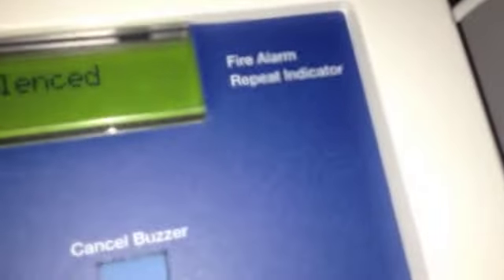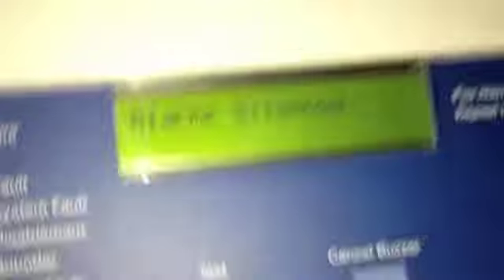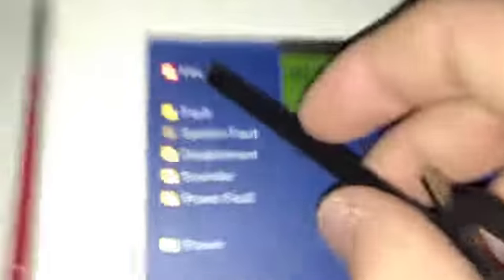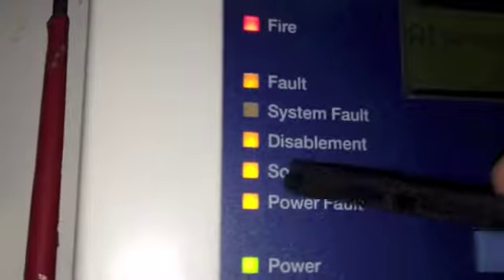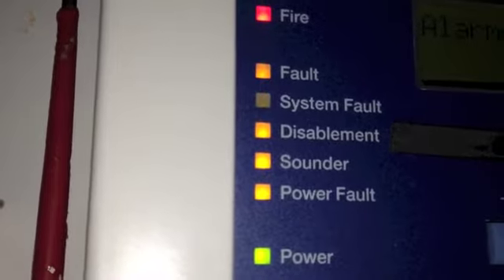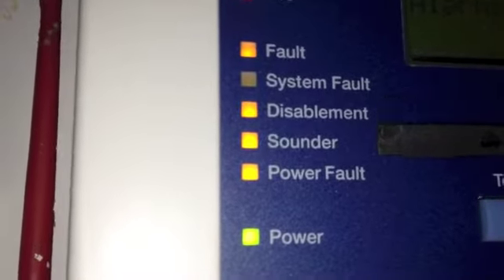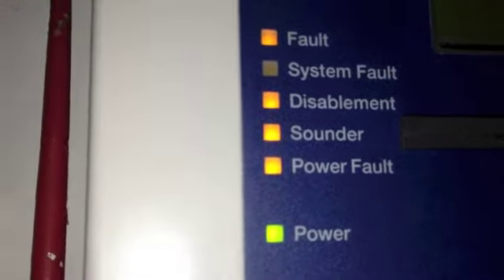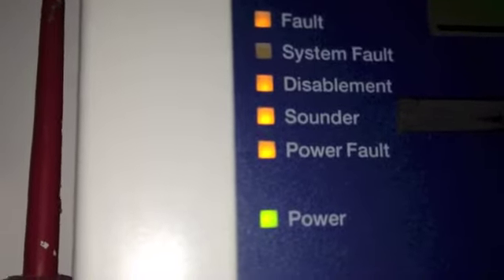System Test 24